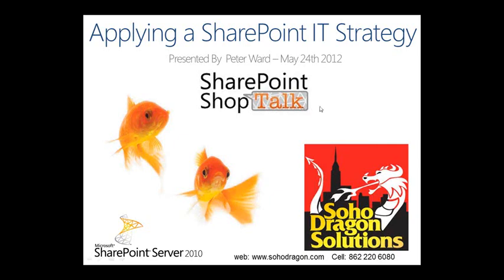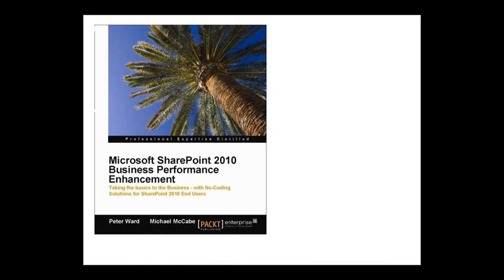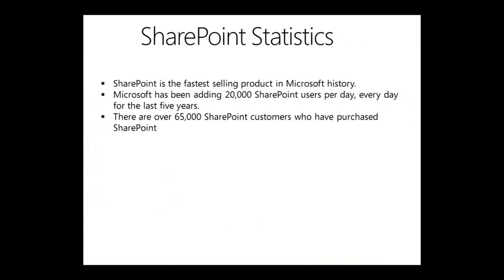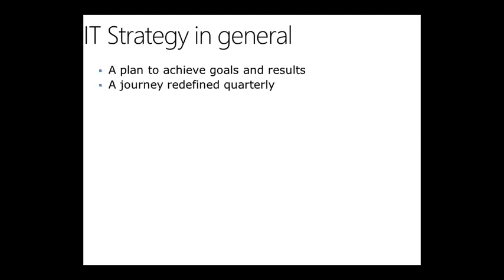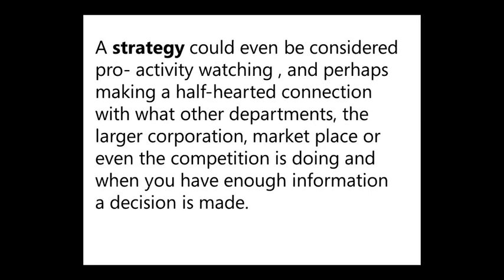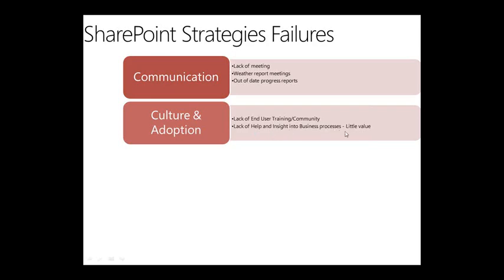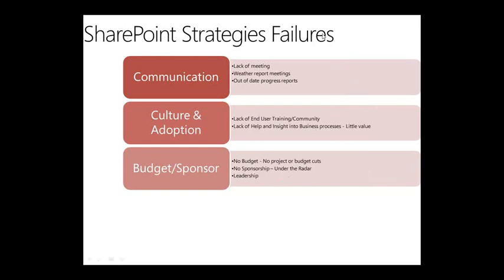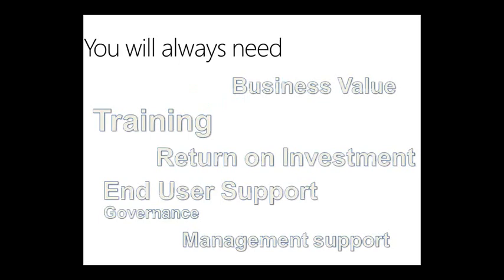Applying an IT Strategy to SharePoint: Panelist Spotlight with PeterWard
SharePoint ShopTalk is a live, dynamic discussion held weekly amongst SharePoint Professionals. It is an excellent source for users who need to discuss challenges or are looking for answers to pressing contemporary SharePoint questions. All are welcome to take advantage of this forum that features leading experts in the field. Every Thursday: 12:30pm - 1:30pm EST
On this Special Edition of SharePoint ShopTalk, Peter discussed how organizations can align SharePoint with their overall business strategy so the maximum return on investment can be achieved.

Peter Ward Bio
Peter Ward SharePoint architect and instructor, has been working in the collaboration space for almost 20 years and with SharePoint technologies for over 8. He works with some of the largest and most profitable companies in the New York metro area, but also the small ones (he refers to this group as the Fortune 5,000,000).

Peter is the co-author of the following books with both Microsoft and other fellow MVP's:

•Microsoft SharePoint 2010 Business Performance Enhancement: Taking the basics to the Business with No-Coding Solutions for SharePoint 2010
•Professional Workflow in SharePoint 2010: Real World Business Workflow Solutions
•100 smart questions the smart CIO should ask about SharePoint